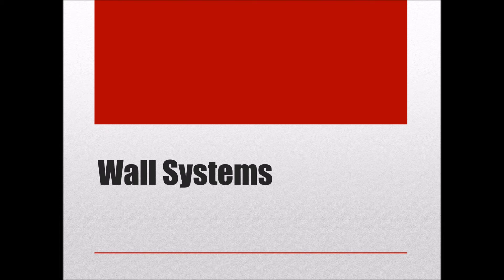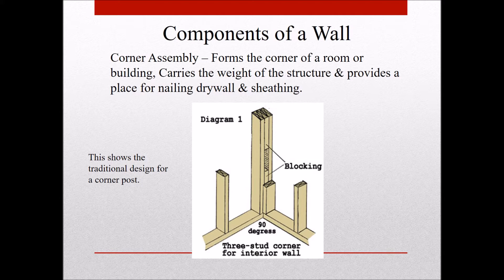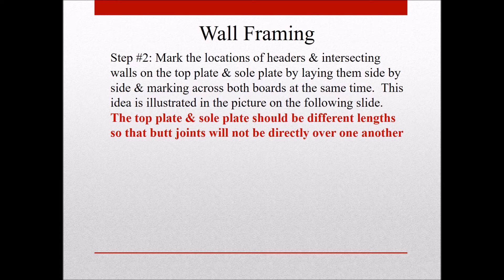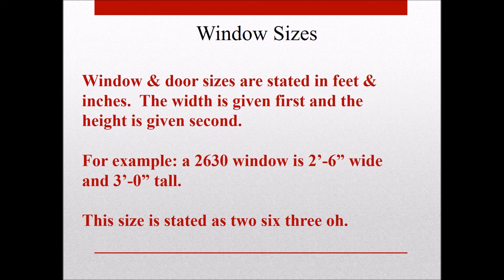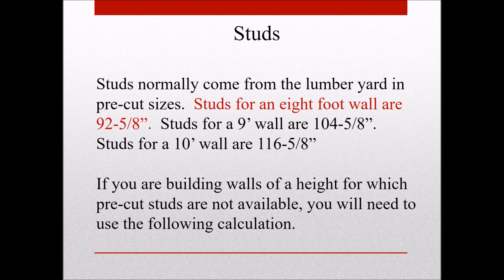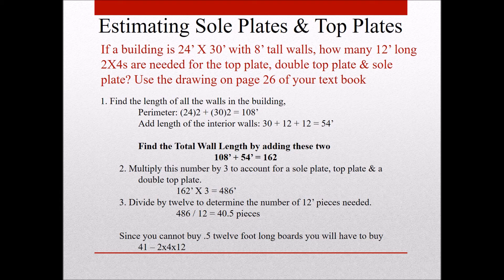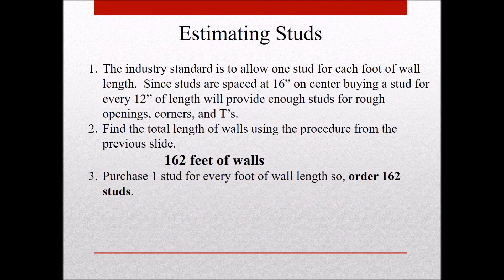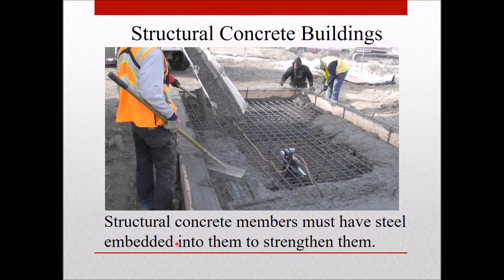Carpentry 1 - First Semester - Wall Systems Video Lecture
Muscle Shoals Career Academy Building Science Program Wall System Lesson.